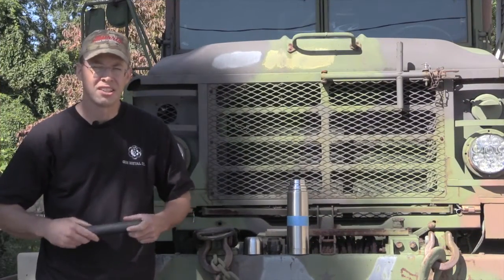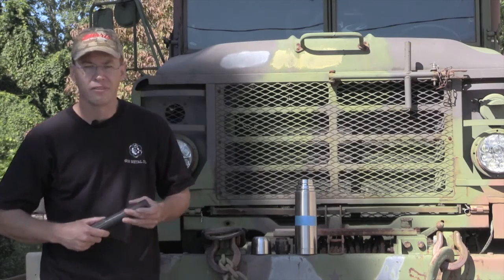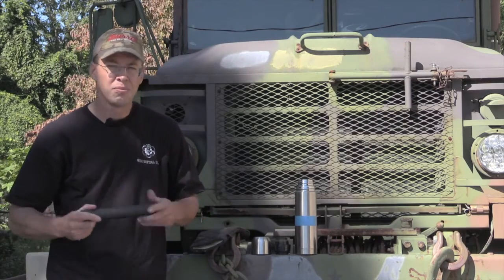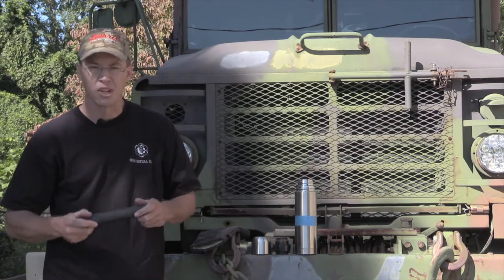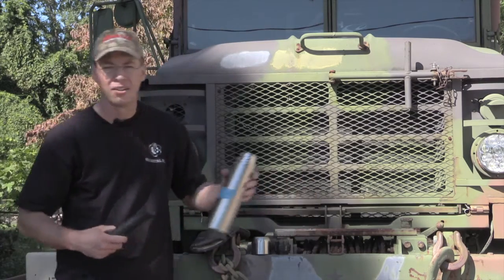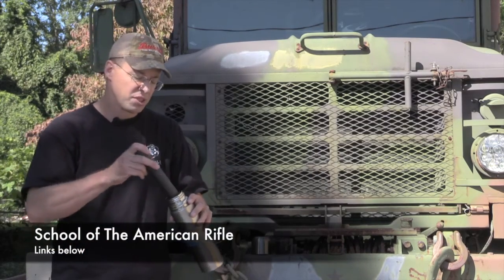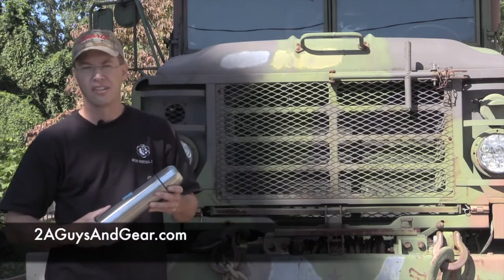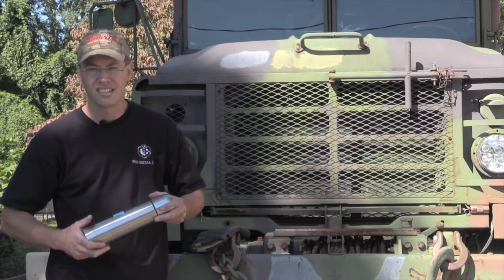60 second tip #3; Transporting hot suppressors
Today we give you a quick tip on how handle your silencer after a day of shooting.  Handgun, rifle, shotgun, and .22lr silencers, it works for all of them

Contributors:
Sean Sample
Brian

Video Editing & Camera:
Sean Sample
Brian

2AGuysAndGear.com
Category
Education
License

Contributors:
Sean Sample
Brian

Video Editing & Camera:
Sean Sample
Brian

2AGuysAndGear.com
Category
Education
License